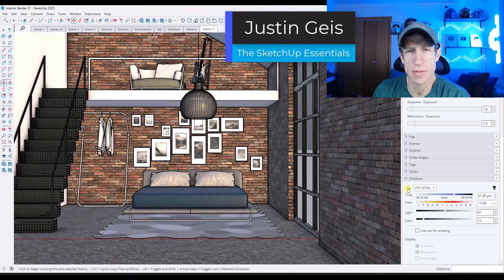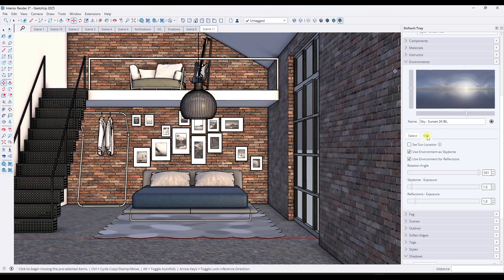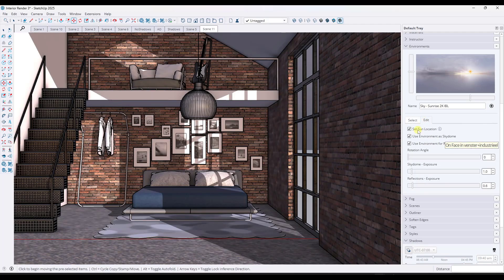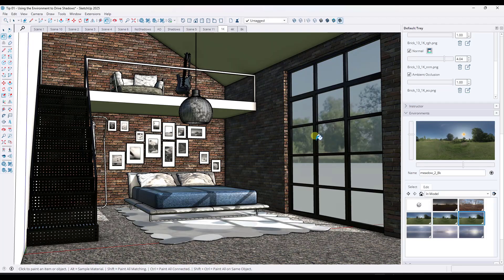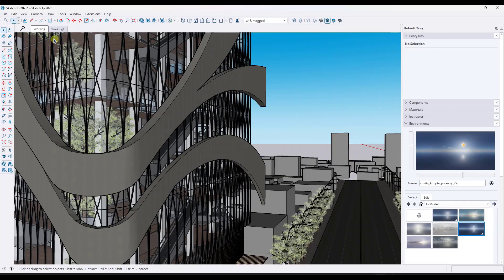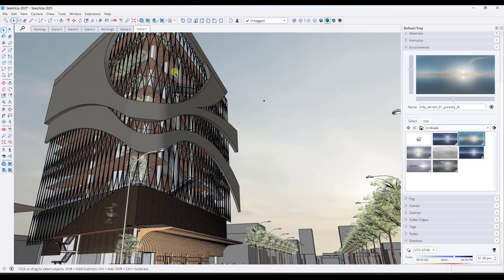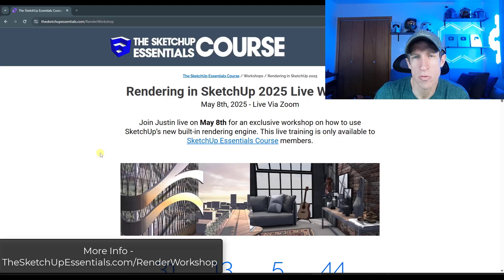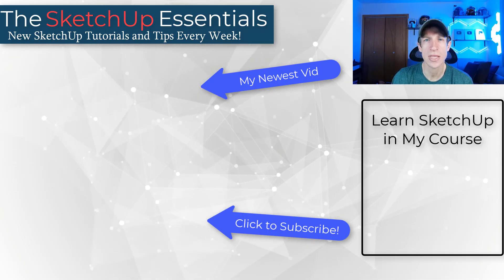8 Rendering Tips YOU NEED In SketchUp 2025!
Learn more about the Rendering Workshop Here!

In this video, we're going to talk about 8 of the MOST important tips for using SketchUp 2025's new rendering engine!

TIMESTAMPS
0:00 - Introduction
0:11 - Upcoming Rendering Workshop
0:49 - Tip 1 - Driving Shadows with Environments
3:02 - Tip 2 - Adding a ground plane so you don't have floating models
3:55 - Tip 3 - Using HDRI Resolution for better results
7:05 - Tip 4 - Using AO Maps to Highlight Crevices
8:55 - Tip 5 - Saving Environment Setups in Scenes
9:55 - Bonus Tip - A faster way to preview shadows
11:15 - Tip 6 (Use with caution) - AI Textures and Maps
14:17 - Tip 7 - Purge to Manage File Size
15:56 - Tip 8 - A Tool to Quickly Swap Materials